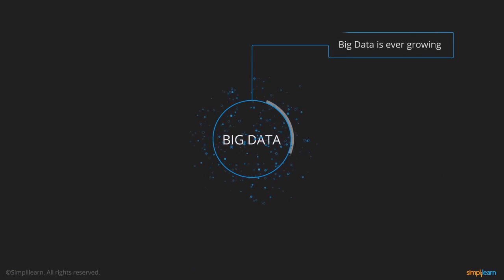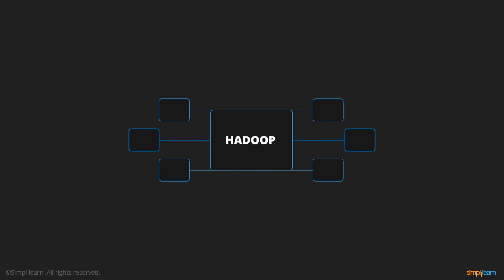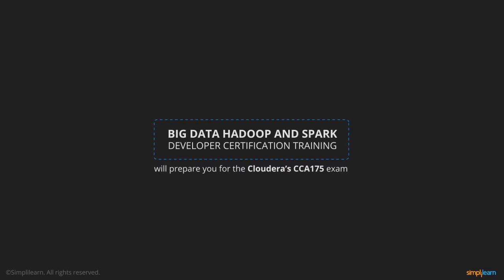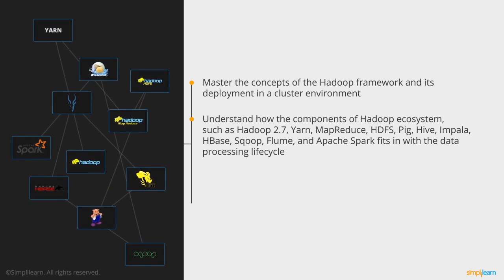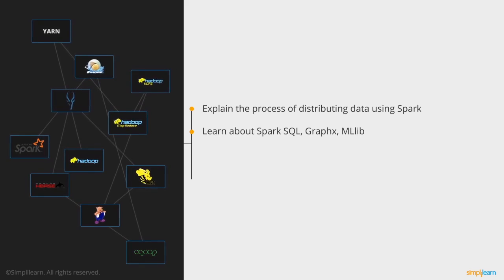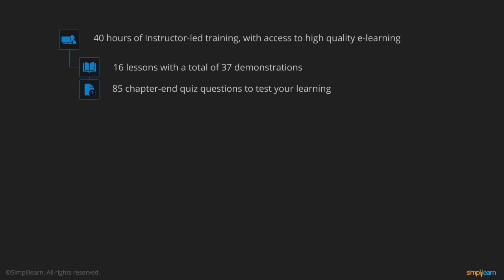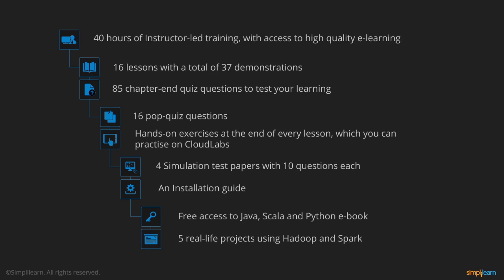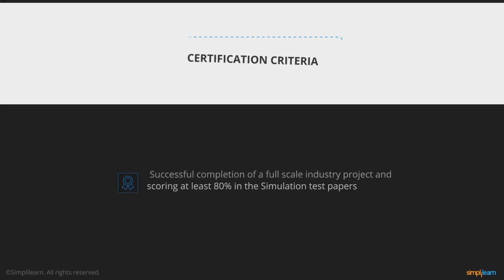Big Data Hadoop and Spark Developer | Hadoop Spark Tutorial For Beginners | Simplilearn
This Big Data Tutorial will help you understand Why Big Data?, What is Big Data?, Fact about Big Data, Evolution of Big Data, Big Data case study, Big Data market trends, Big Data Hadoop Spark Developer Certification Training course offered by Simplilearn.

To gain in-depth knowledge of Big Data and Hadoop, check our Big Data Hadoop and Spark Developer Certification Training Course

Skills Covered
✅ Generative AI
✅ Prompt Engineering
✅ ChatGPT
✅ Exploratory Data Analysis
✅ Descriptive Statistics
✅ Inferential Statistics
✅ Explainable AI
✅ Conversational AI
✅ Ensemble Learning
✅ Data Visualization
✅ Database Management